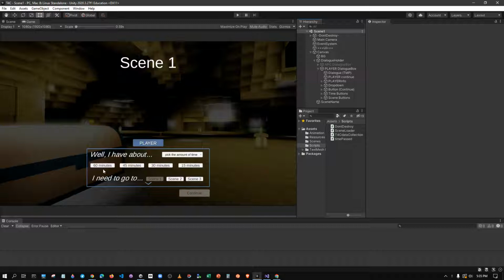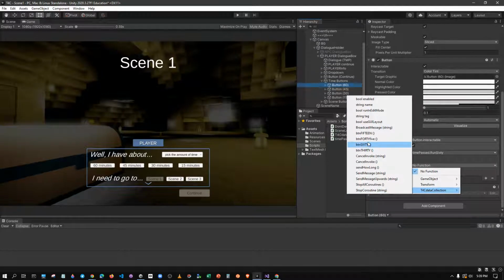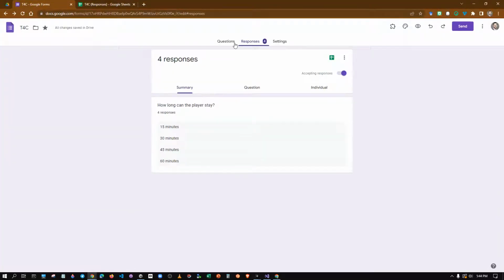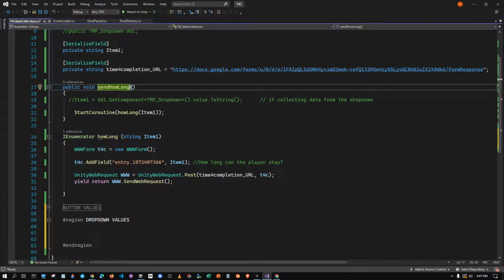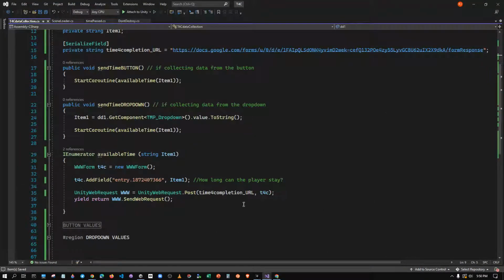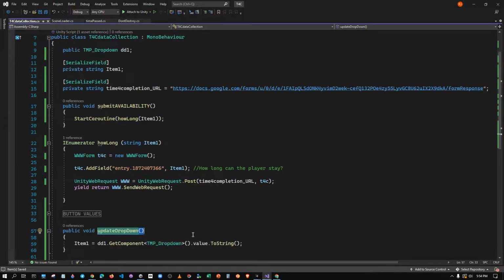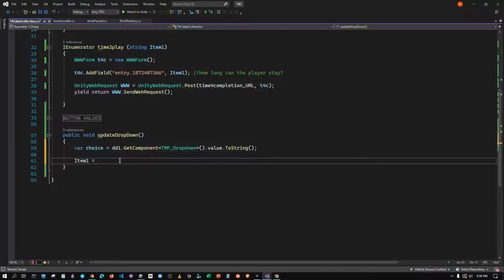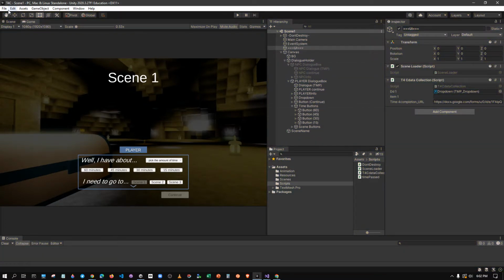T4C Part4b Finalized Code for Dropdown & Button response collection